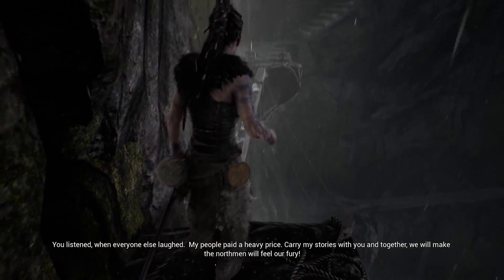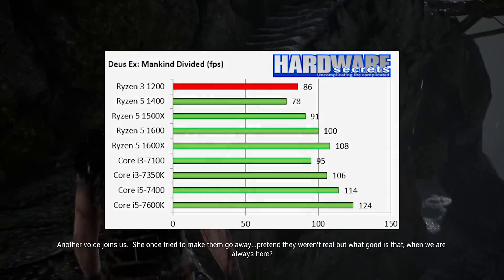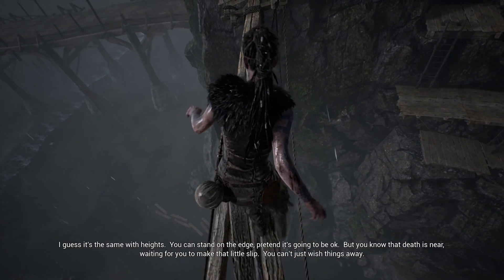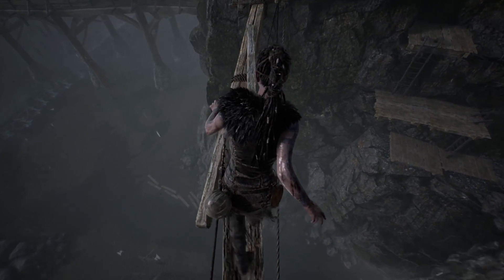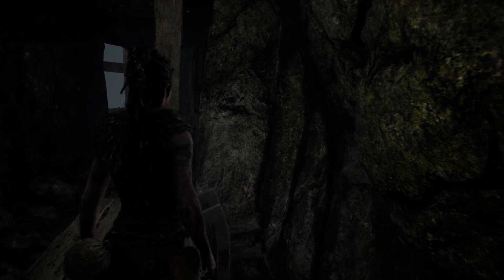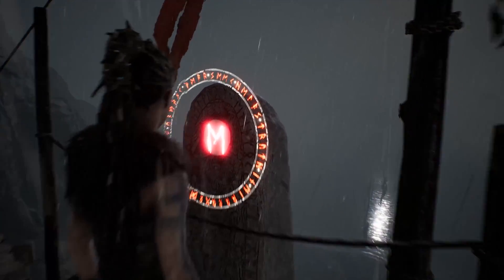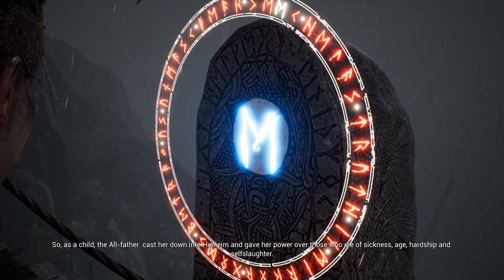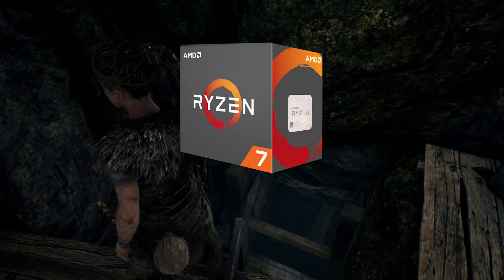The Best Processor to buy in 2017! - THE ULTIMATE PROCESSOR BUYING GUIDE!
In todays video, we looked at the best processors you can buy in 2017. Although intels 8th generation of processors are on their way right now, I thought I'd do a quick video telling you the best processor you can get for the money, depending on what you're interested in doing with it.

All processors mentioned in the video will be linked down below.

AMD Ryzen 3 1200

Intel Core i5 7600k

AMD Ryzen 7 1700

My Computer Rig:
GPU: GTX 1080 Reference Card
CPU: Skylake i7 6700k 4.2ghz
RAM: 16gb DDR3
MOBO: Asus Z170
HARDDRIVE: 2TB Seagate
SSD: 256GB Seagate
PSU: 800W Rosewill
CASE: DeepCool TX Mid Tower